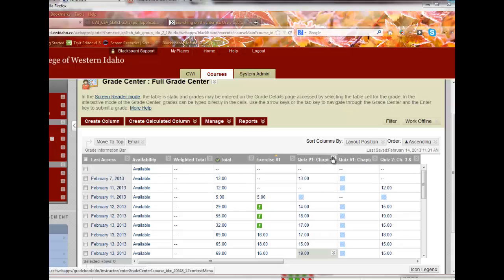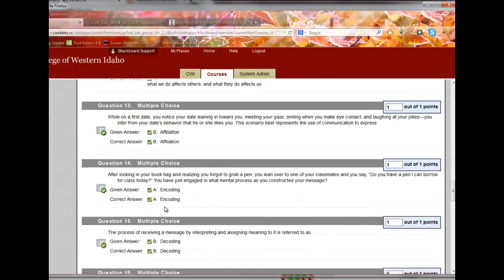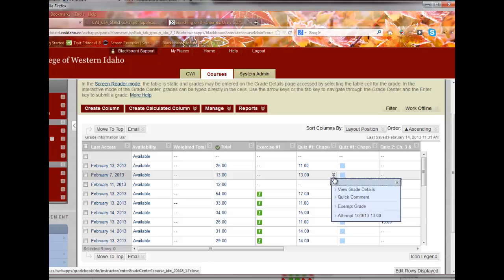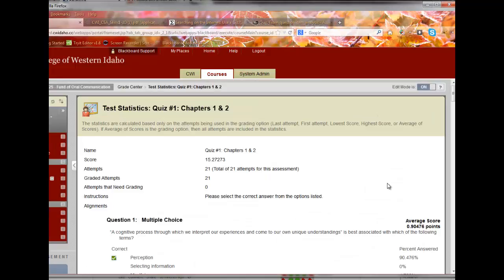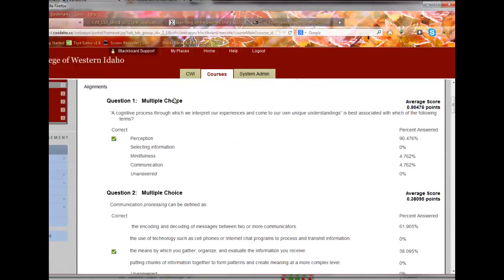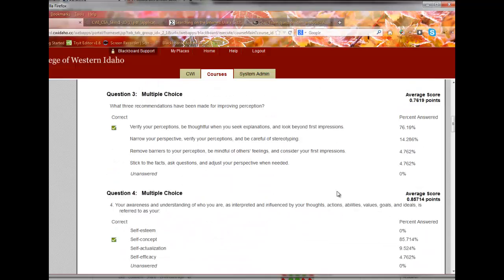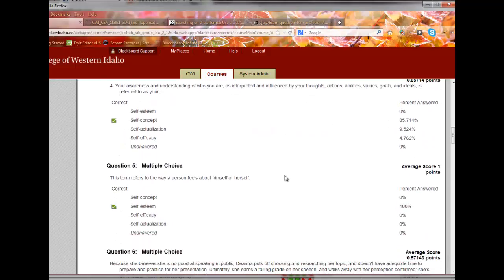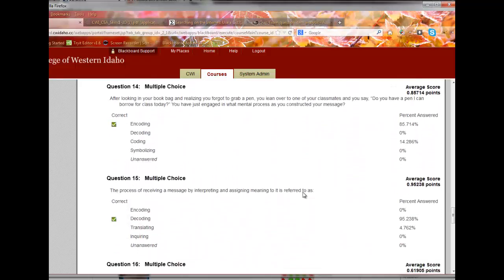SeeingCompletedStudentQuizzes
in Bb